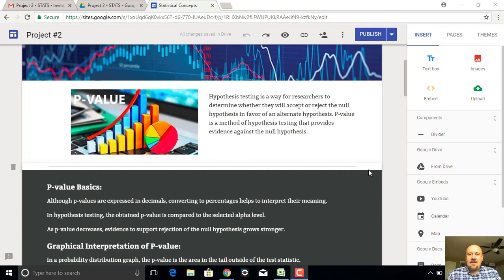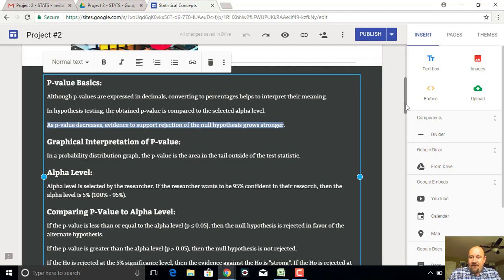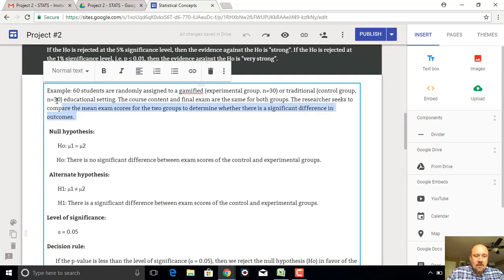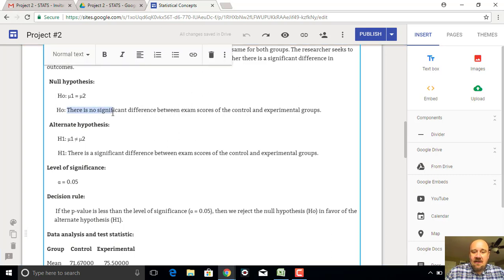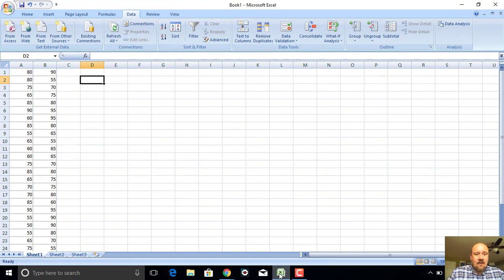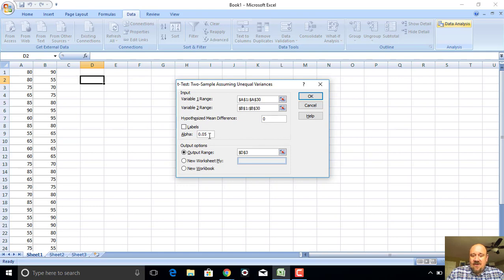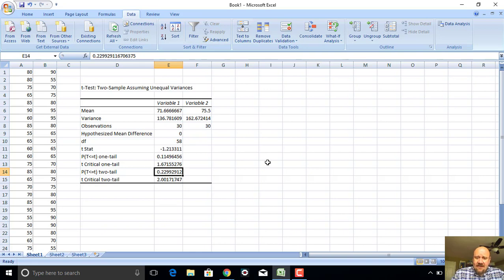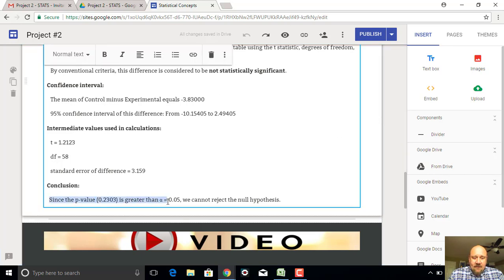p value for an unpaired t test example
calculating and interpreting p value for an upaired t test example